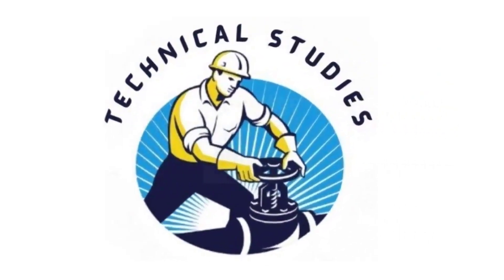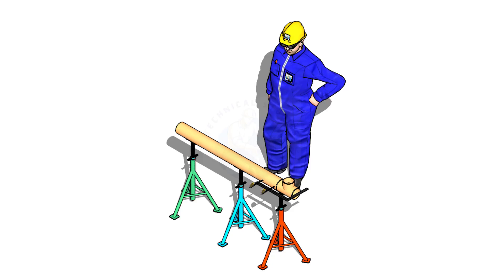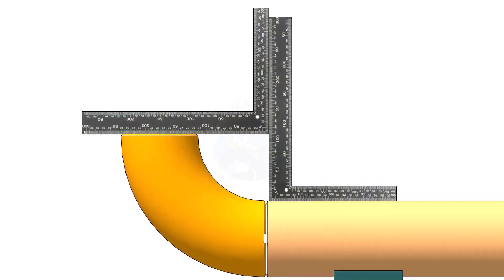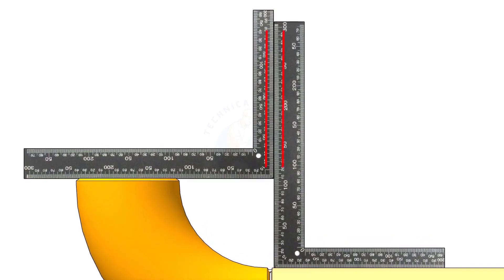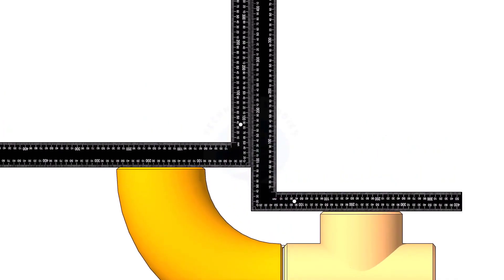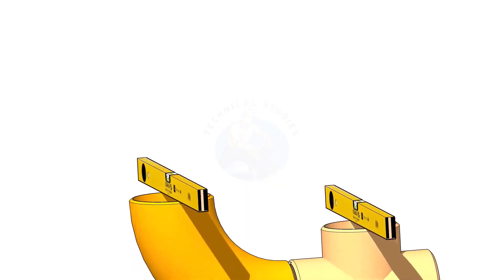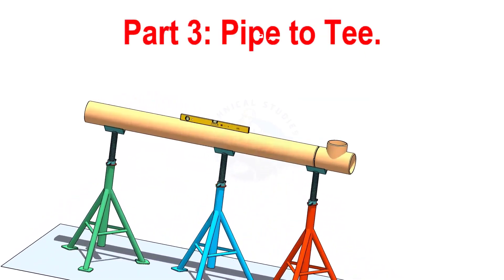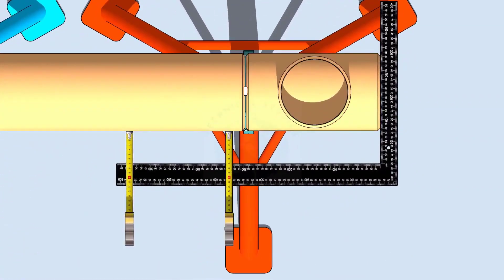Pipe Fitting Fabrication and Inspection Process Explained Step by Step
In this video, we’ll learn how pipe fittings are fabricated, aligned, welded, and inspected step by step.
You’ll see how professionals maintain accuracy in dimensions, angles, and weld quality.
Watch till the end to understand the complete process — from fabrication to final inspection like in real projects.